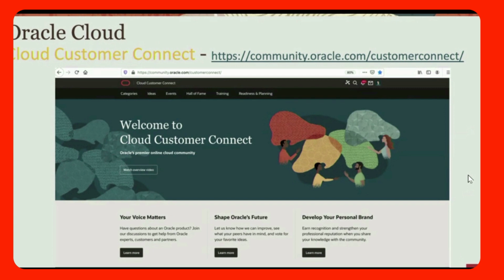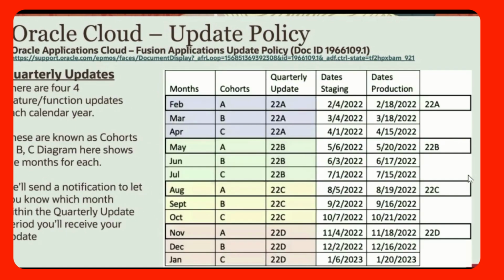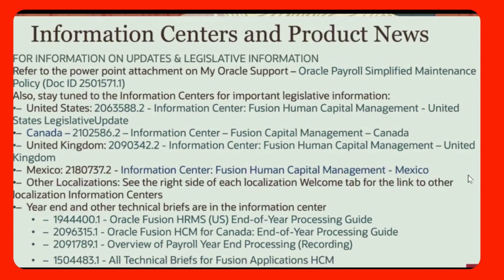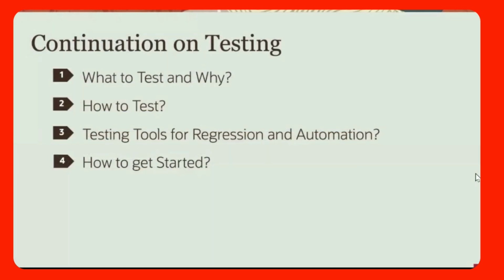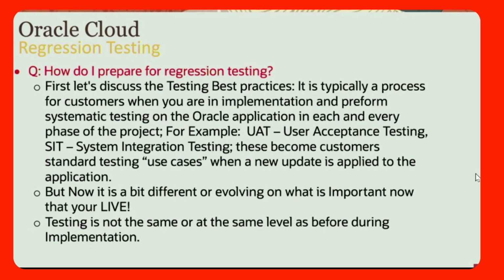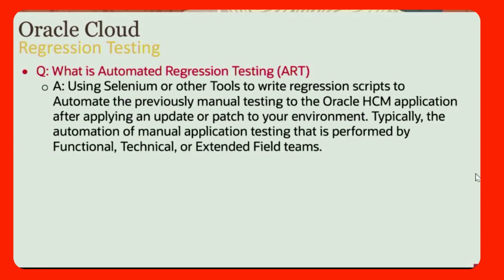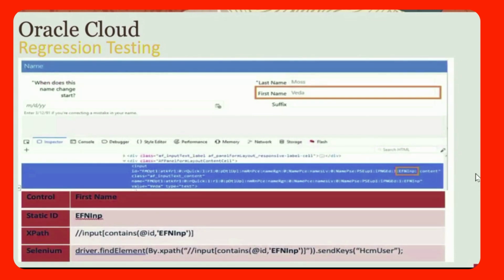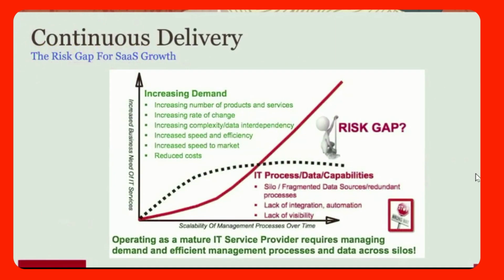Oracle Test Automation Made Easy (Expert Shows How)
00:00 Intro
00:59 Oracle updates when and how
01:13 Oracle Cloud
03:09 Consuming Update in your environment?
08:03 Hot Topics
08:25 what to test and why to test
08:36 Regression Automation
11:50 cloud hosting and policy delivery allow regression testing
13:05 standard workflows
14:33 what to consider before your testing
15:10 Selenium
16:09 Example
17:13 utilizing the element IDs between releases
17:44 Basic concepts, wild carding, complex locators
18:50 Automation Testing Vendor Partners
19:50 ART best practices

Thought Leader Keynote – Oracle Business Suite Test Strategy
Heather McAninch ( Senior Principal Product Advisor at Oracle ). Taken from Digital Assurance in the World of No-Code Cloud Apps Featuring Oracle Test Automation in the second edition I hosted for AccelQ.